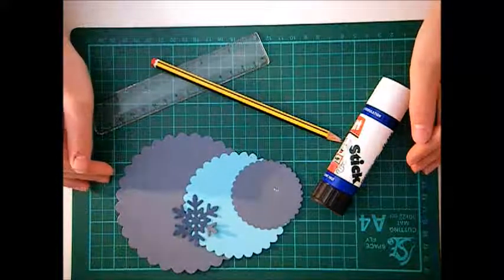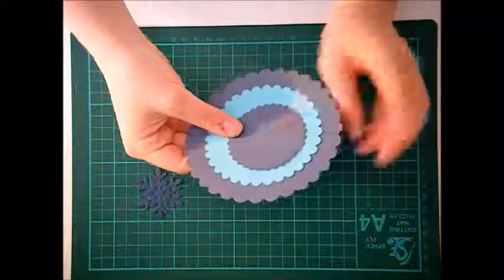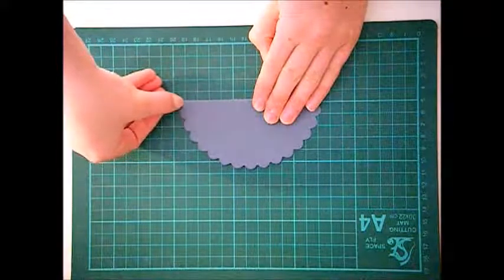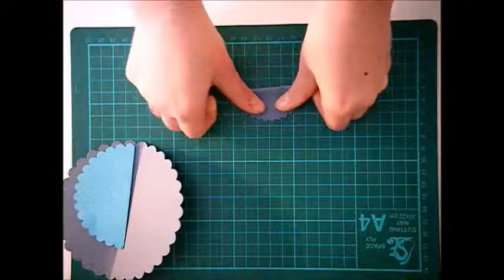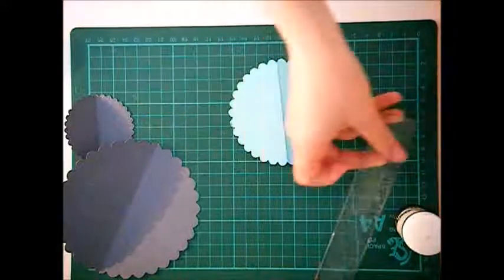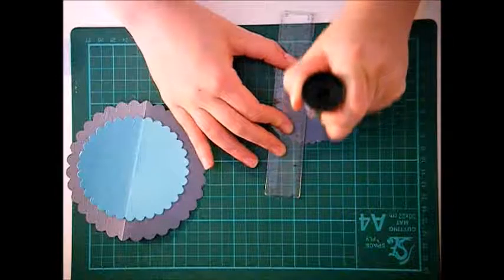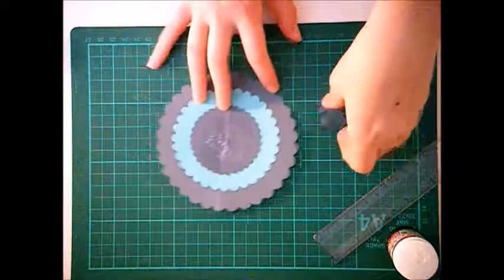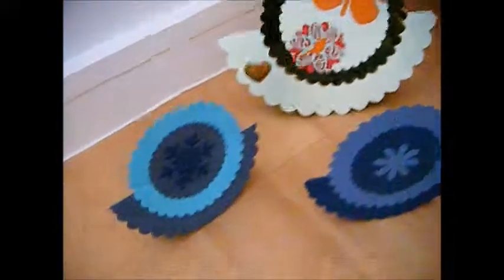rocking card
learn how to make a fun and easy card for birthdays, Christmas etc.